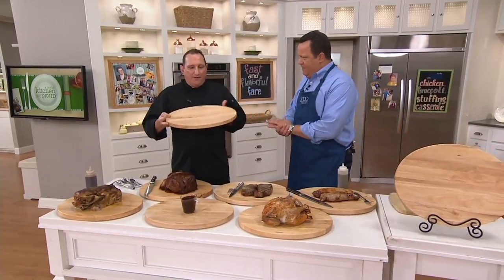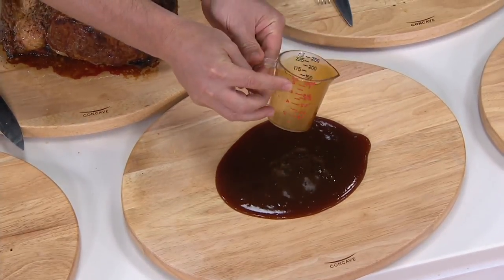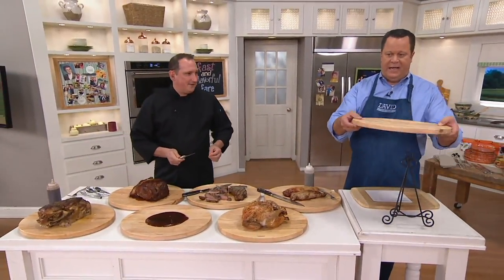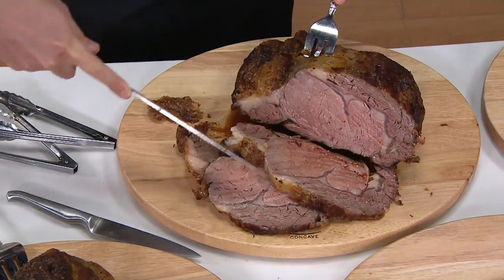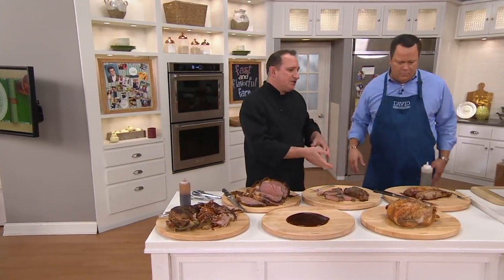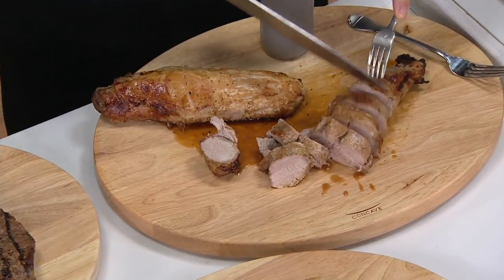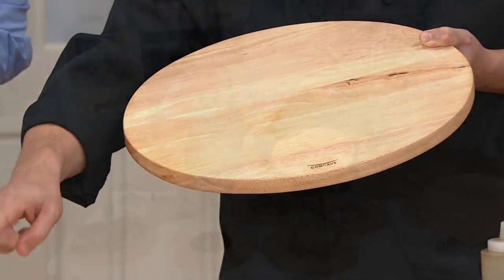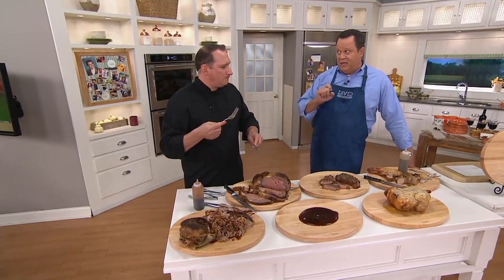Architec Rubberwood Concave Carving Board on QVC